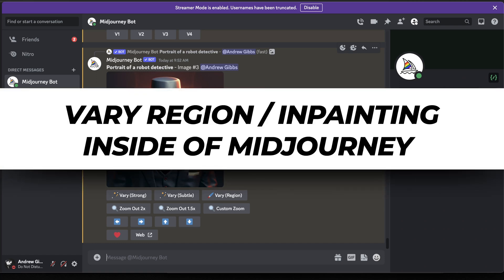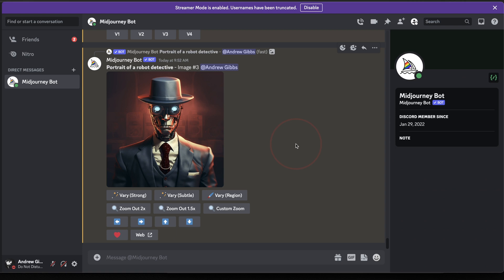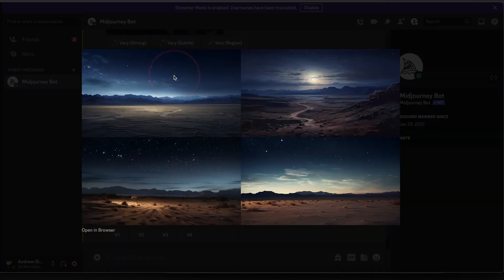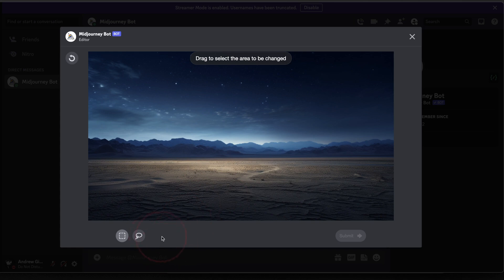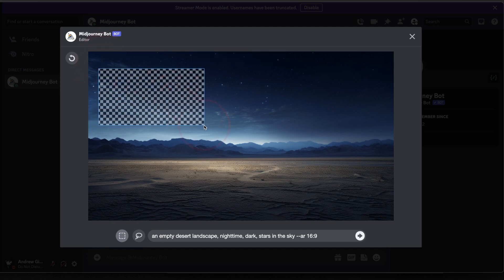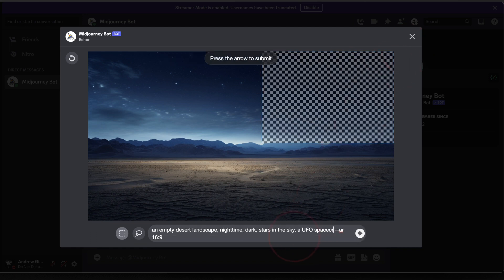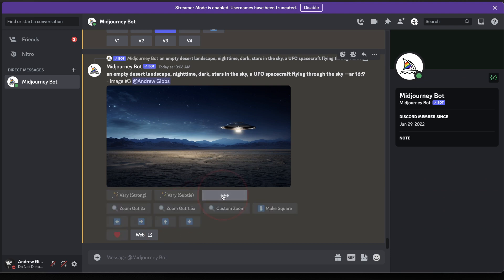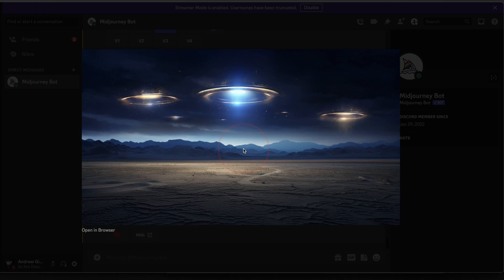How To Use Inpainting New Midjourney Feature - Vary Region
How To Use Inpainting New Feature Inside Midjourney

In this video, we’re going to look at the inpainting feature that was just released inside of Midjourney, called vary by region.

Vary by region allows you to now edit parts of your image that you’ve created, by using a selection tool and then sending a new prompt to just that one part, or parts that you’ve chosen.

To do this, there’s a couple of things we need to do first. The first thing, is you can only use this inpainting tool on an upscaled image. So we’ll need to do that. The next thing, and if you’ve already been trying this and you’re having problems, is you need to have remix turned on. So we’ll do that too.

Let’s start with an image prompt. We’ll say, an empty desert landscape, nighttime, dark, stars in the sky. And we’ll give it a landscape aspect ratio with --ar 16:9.

Once we get the generated images back, we’ll pick one that we like, and then upscale it by choosing the upscale option down here underneath of the image grid.

Now that we have our upscaled image, we can see the new options below it. The option we’re looking for, is Vary Region. This is Midjourney’s inpainting tool.

But if you’ve already tried this, and you select it right now, you’ll get the edit window where you can make your selections, but you’ll see that there’s nowhere for you to put in a new prompt. We first need to turn on remix mode.

Close this window again, and in the message box, enter /prefer remix, and then hit enter twice. You’ll then get a message that remix mode has been turned on. Now that you’ve done that, hit Vary again.

Now in the edit window, you’ll see a prompt box. Ok, so let’s see how this works.

Down at the bottom, you have a couple selection tools. You have a basic square selection, and you also have a lasso tool. It depends on the selection that you’re making, if you need to be precise or if you’re just selecting an area, as to which one you’ll want to use.

You also have an undo button here on the top left just in case you make a selection that you want to undo.

I’ll go ahead and make a selection here, and then when I’m done with that, I’ll put in the new prompt at the bottom that I want to edit or add to the image. So I’ll say, a UFO flying through the sky. When you’re ready, hit the arrow here to send the new prompt.

Midjourney will then take that and generate four new images with your new prompt. One tip here, if you’re having an issue with getting Midjourney to add what you need, try making your selection size larger. It may just need more space to work with.

You can then continue doing this, by choosing a new image out of these to upscale, and then choosing the vary region option again, and adding to the image just like we did before.

And that’s how you use the new vary by region option for inpainting on an image inside of Midjourney.